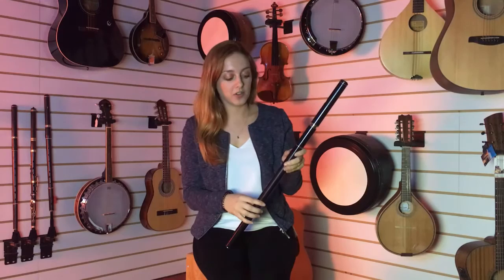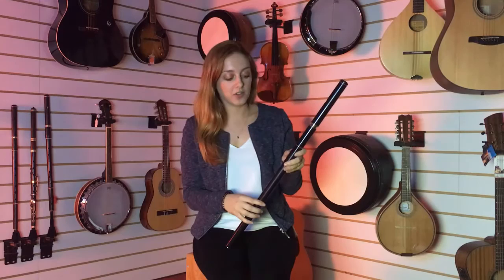Des Seery Delrin Flute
Desi's Flutes have an excellent tone & intonation, with plenty of power and the characteristic "big" Pratten sound.

The Seery Delrin® Flute is suitable for weather conditions anywhere in the world. With virtually no maintenance costs, it is easy to see why this is Dessie’s most popular Flute model. Because of the consistency of the material, it keeps its rich tone throughout the year with no surprises just before a show, no the need to worry about oiling the instrument or getting the dreaded cracks in the barrel.

With professionals such as Tom Doorley of Danú and Eamonn de Barra of Slide having recorded on a Seery Delrin®flute, it is easy to see why more and more people are keen to get hold of one.